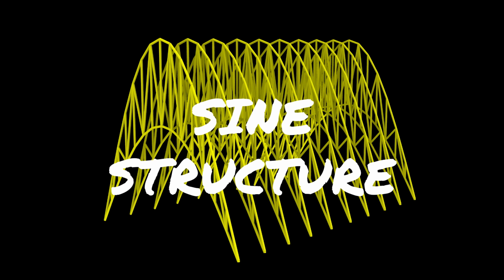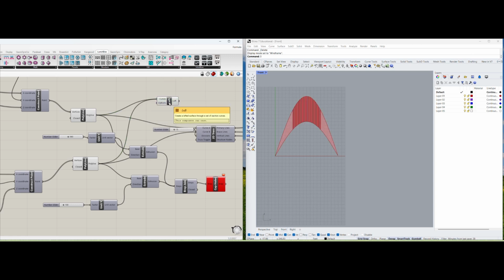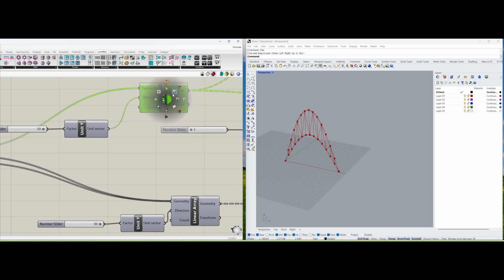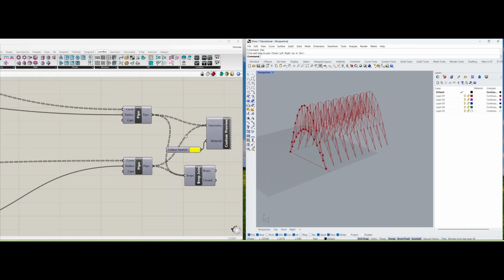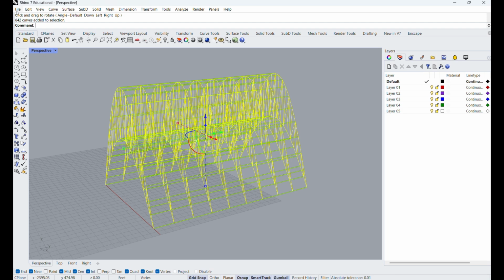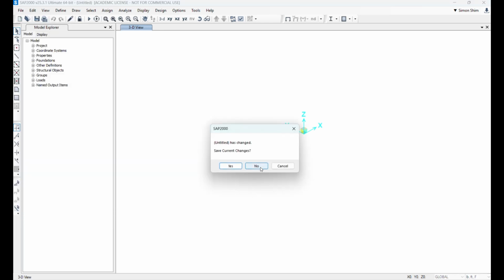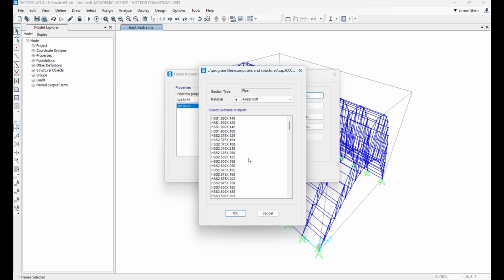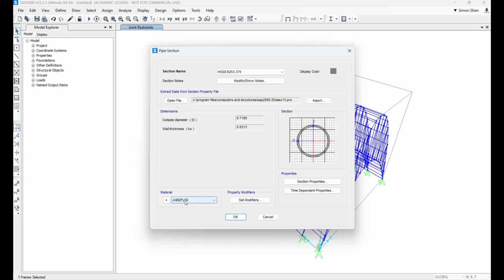Sine Structure 1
When I was inspired by one of a sketch, I decided to build one example using Sine curves.
Using two sine cuves; Sin(x) and Sin(2x), I can create a truss frame and 3D structure.
If you want to be a structural engineer and designer, rethink and explore mathematics and geometry